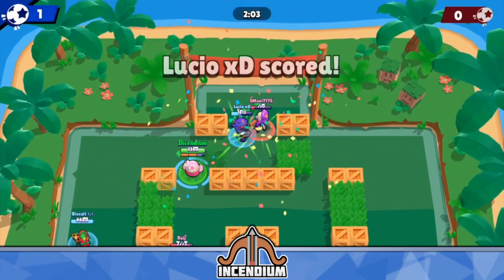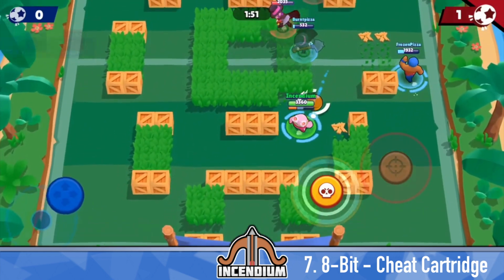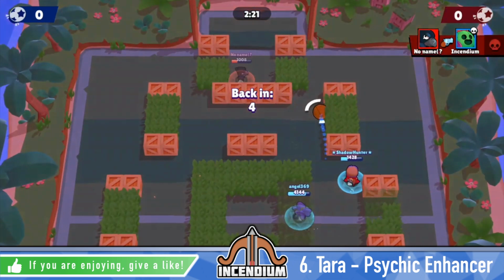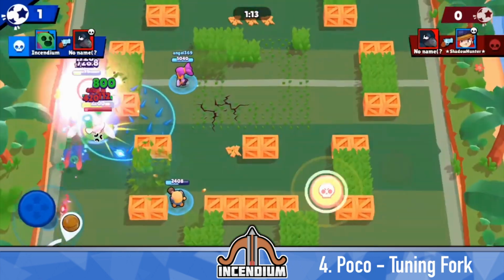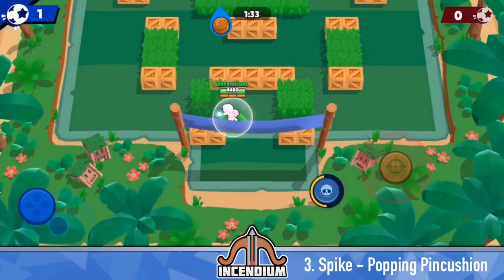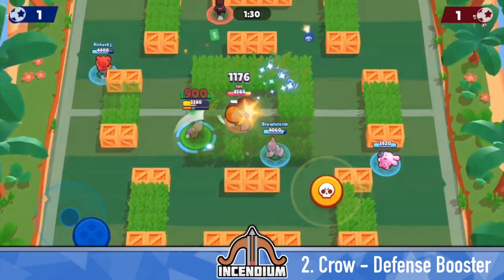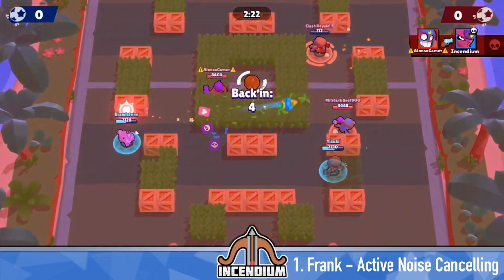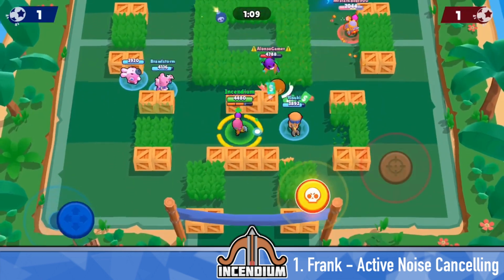Best Gadgets out of Every Gadget in Brawl Stars! - Which Gadgets to Buy!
Best gadgets in Brawl Stars out of every gadget in Brawl Stars, and what gadgets to buy in the new March update in Brawl Stars! Learn which gadgets you should use, the best gadgets to buy, and general info about gadgets coming in the new gadget update!

Episode #224

Incendium